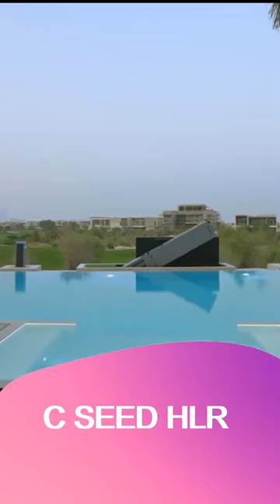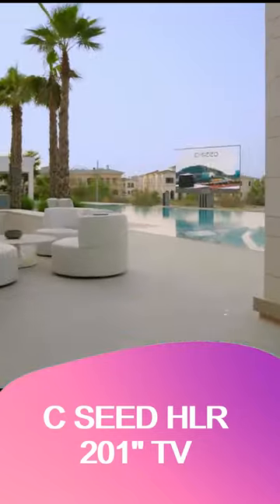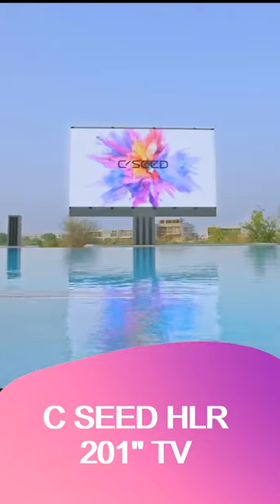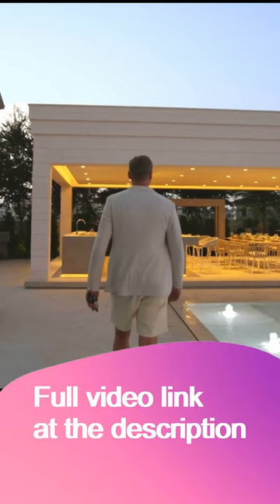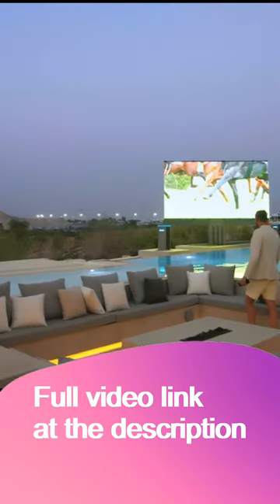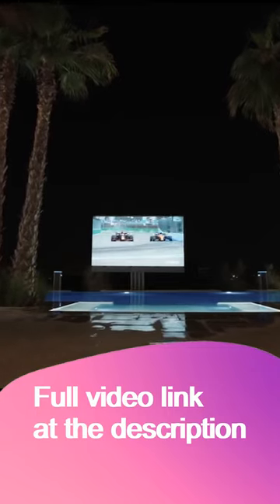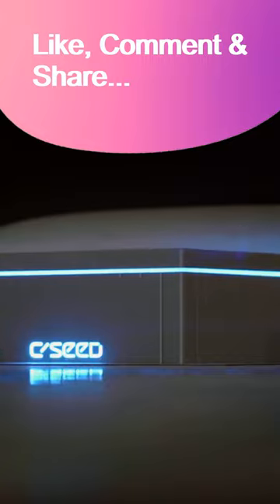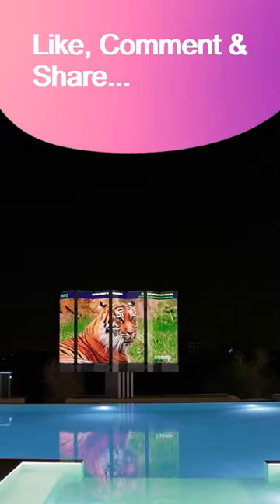C SEED HLR 201'' TV